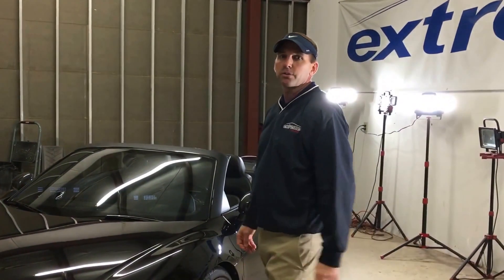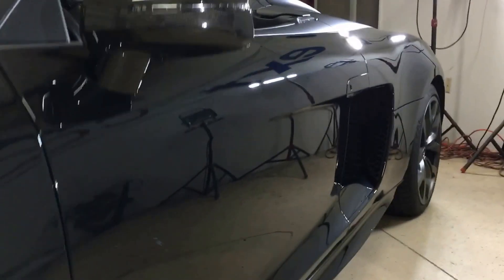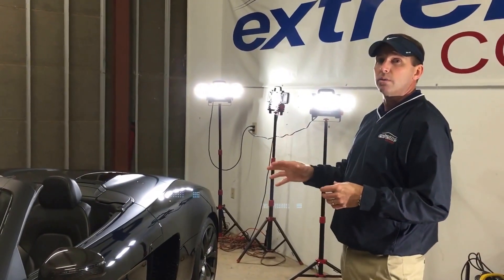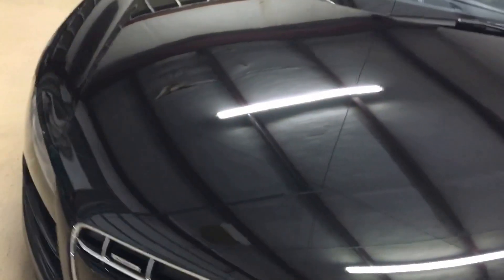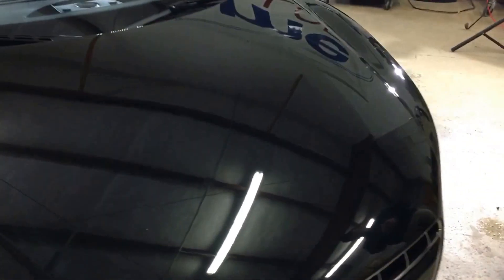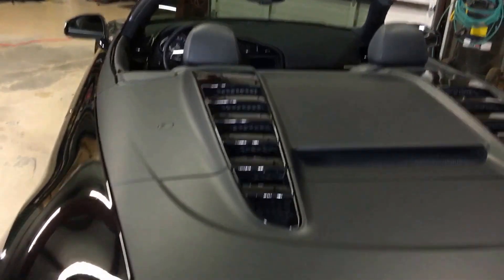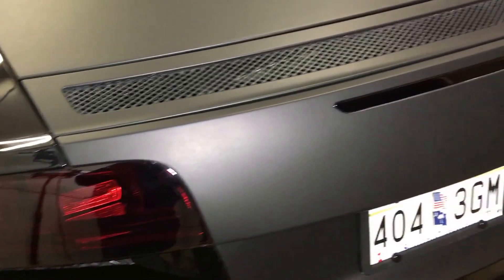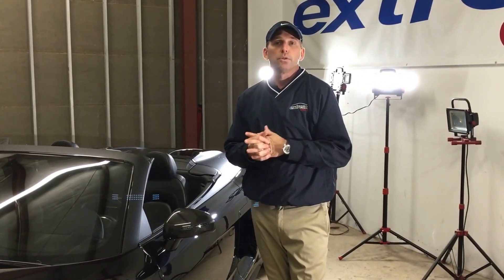Audi R8 Wrapped in XPEL Ultimate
We wrapped the front of this Audi R8 V10 in XPEL Ultimate paint protection film to protect it's paint from rock chips, road debris, & bug acid. We also restyled it by adding 3M 1080 Deep Black Matte color change vinyl.